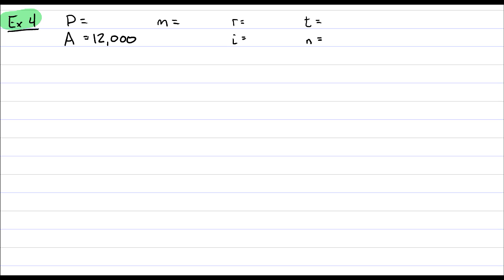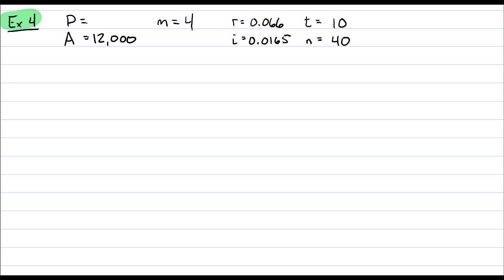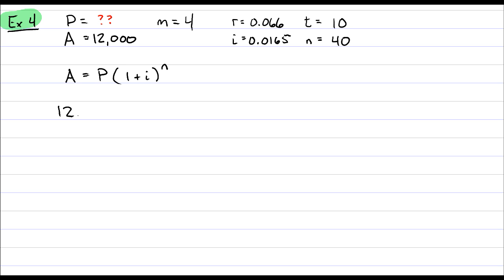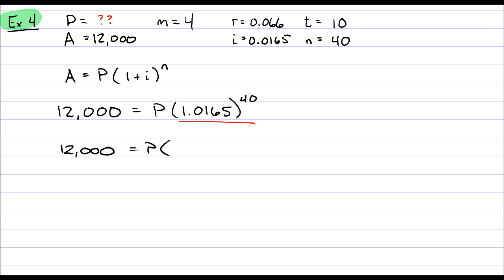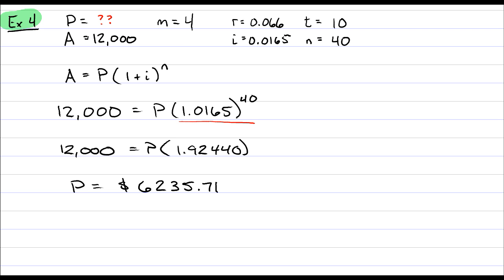[3.2] Ex 4